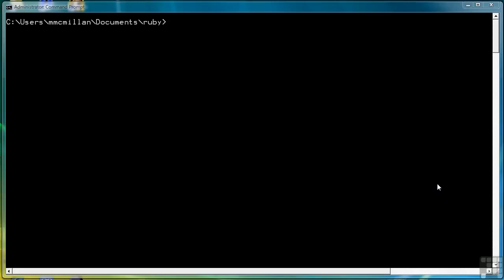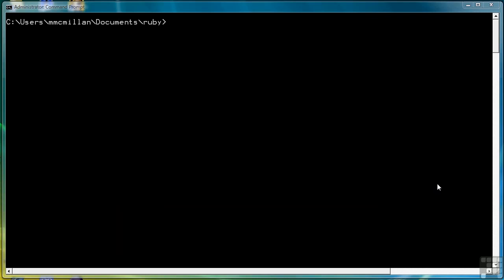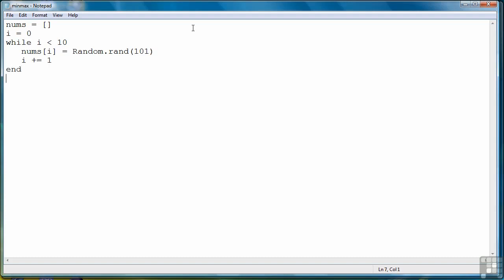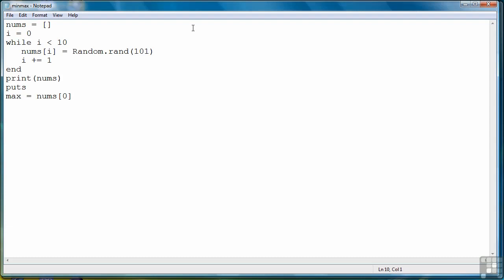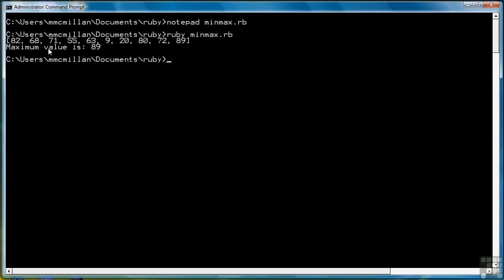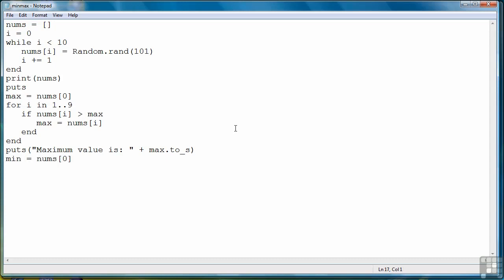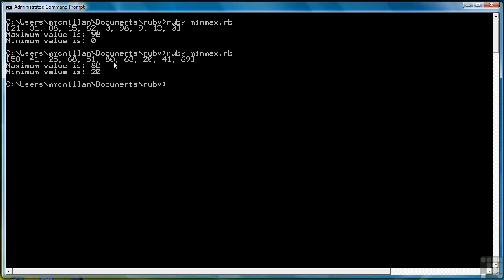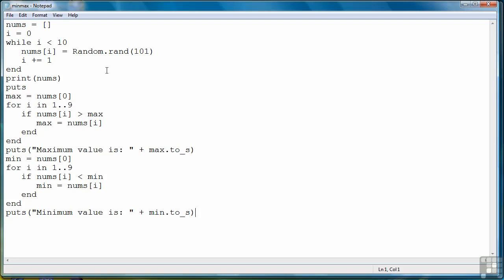Infinite Skills: Ruby Programming 14 - Exercise